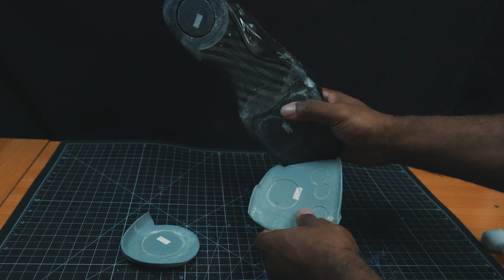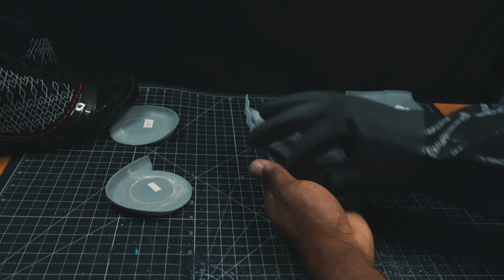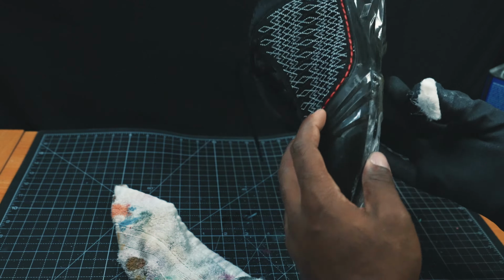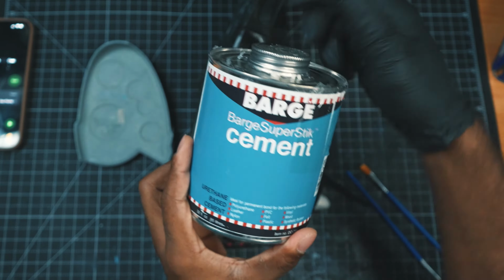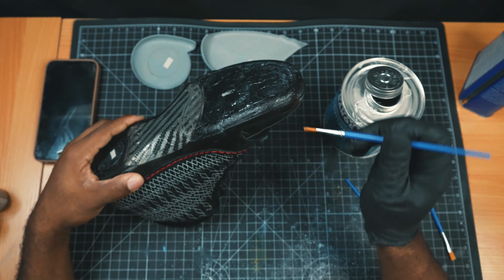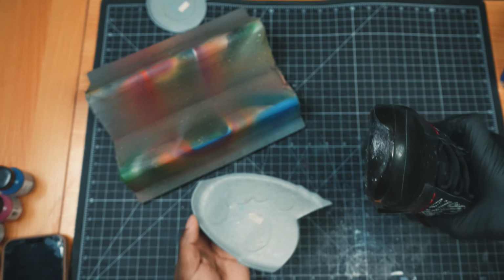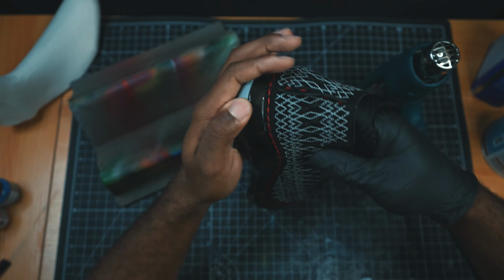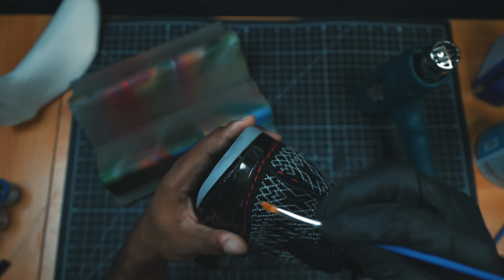How To ReGlue The Soles On 15 Year Old Jordans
How to reglue soles on a 15 year old  pair of Jordans? This video will show you everything you want to know!!!

SEND ME STUFF:
PAiRANORMAL
421 Fayetteville Street, Suite 1100
Raleigh, NC
27601